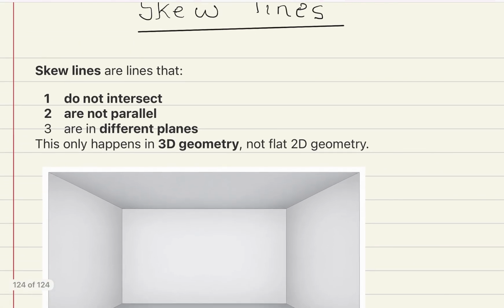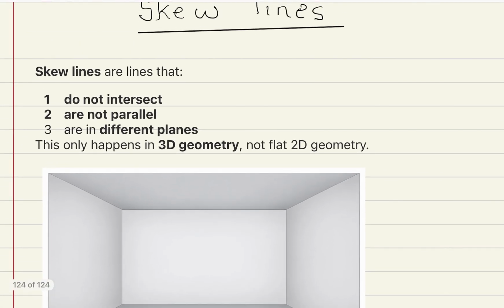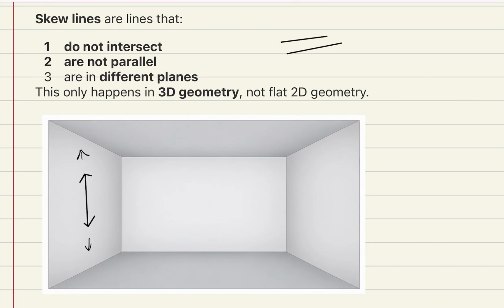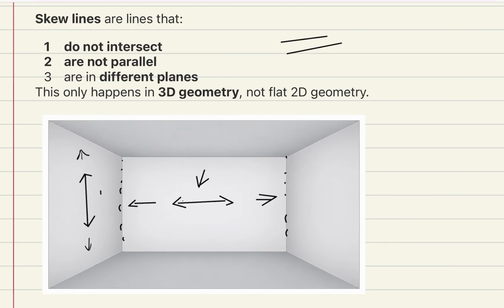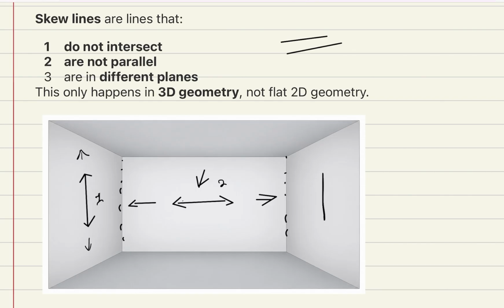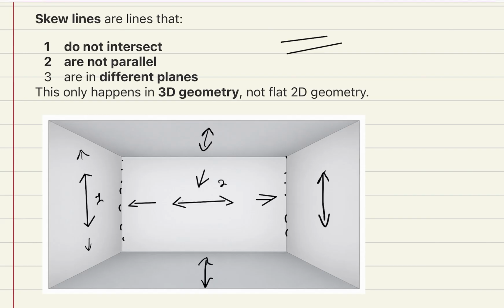What Are Skew Lines? Simply Explained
What are skew lines in geometry?

In this video, we explain skew lines simply. You will learn what skew lines are, why they only happen in 3D geometry, and how they are different from parallel and intersecting lines.

Skew lines are lines that do not intersect, are not parallel, and are not on the same plane.